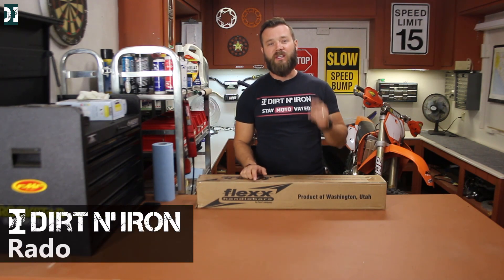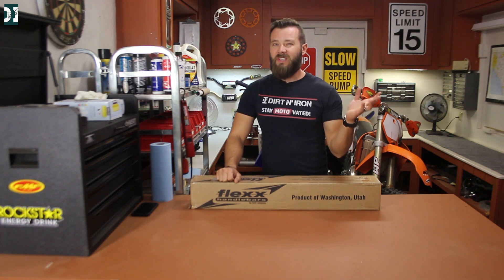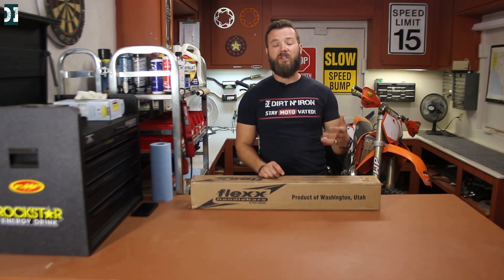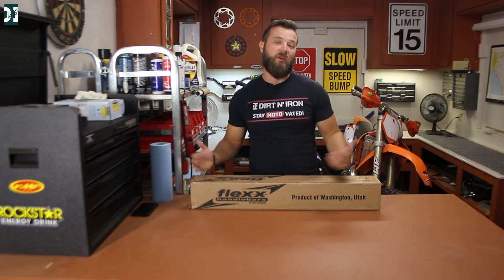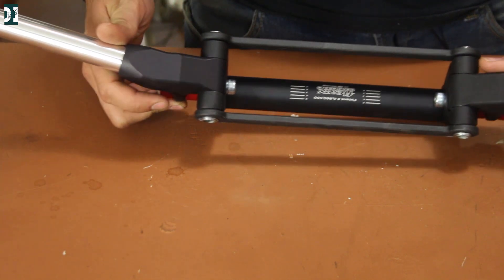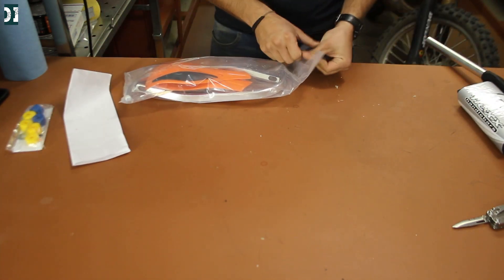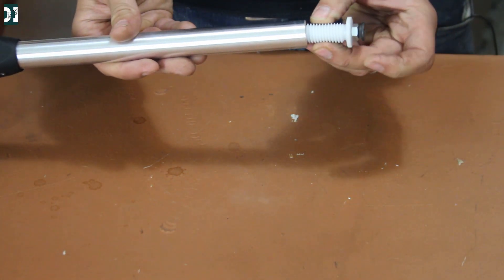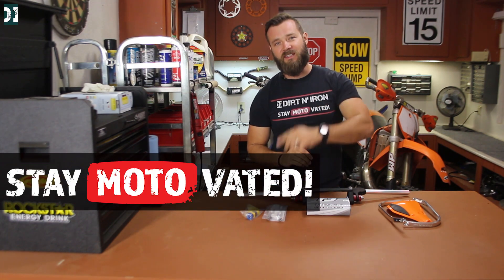Dealing with the arm pump on dirt bike - Fasst Flexx Handlebars unboxing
I was looking for a way how to stop arm pump when I ride.I finally got my set of Fasst flexx handlebars for my dirt bike KTM 250sx. I do struggle with the arm pump and hand/wrist pain, hope this thing will make it easier on my hands.